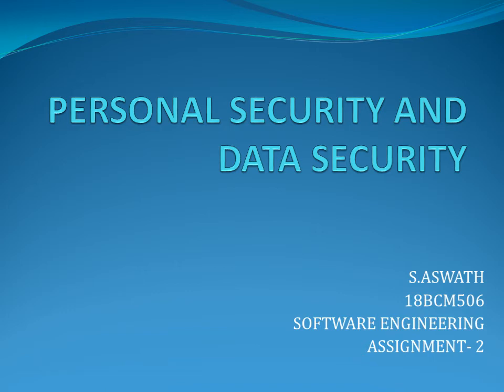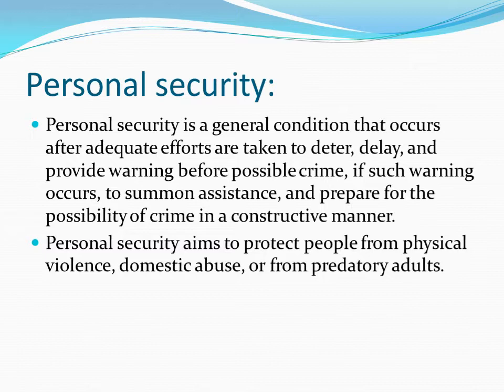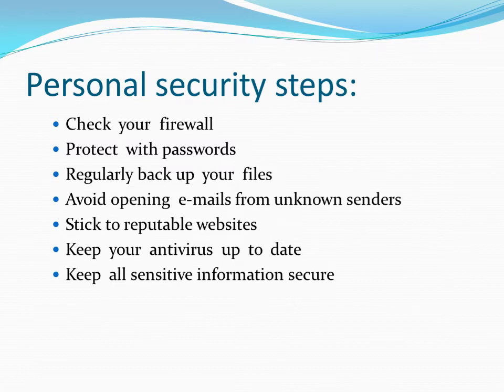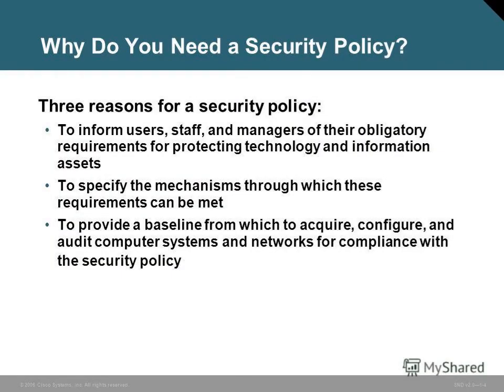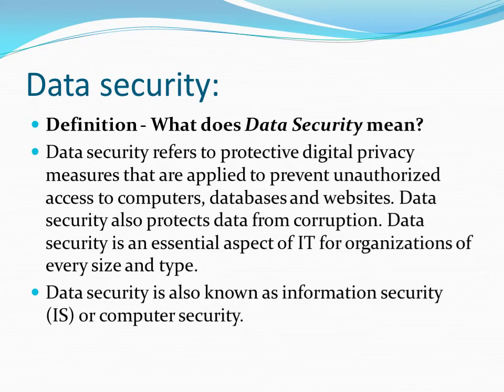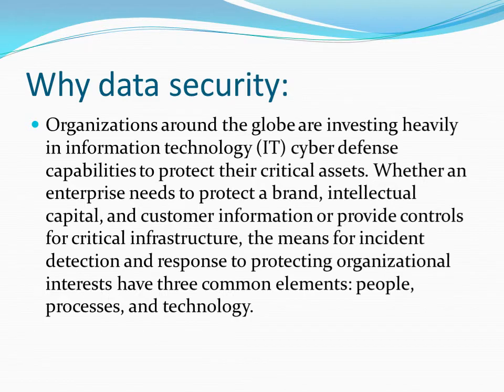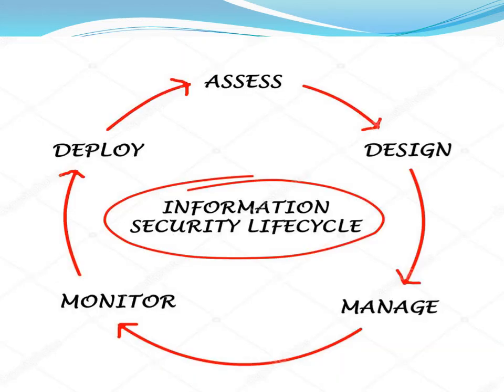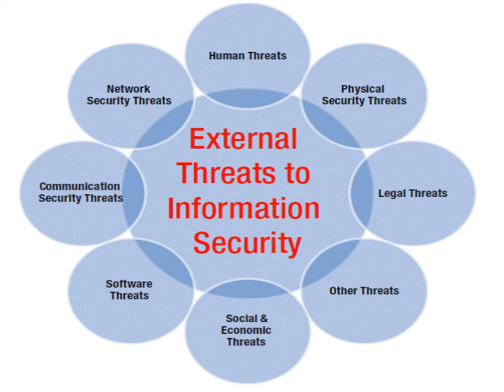Personal security and Data security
18BCM506
Aswath
BSc computer science B
PSGCAS